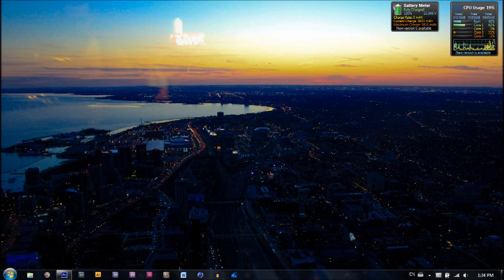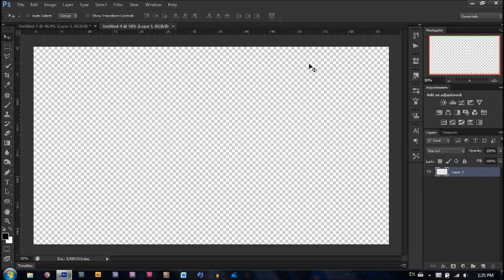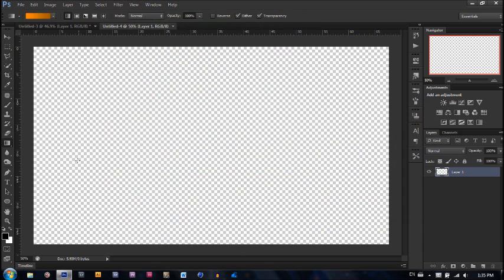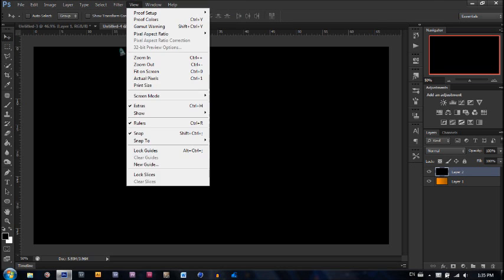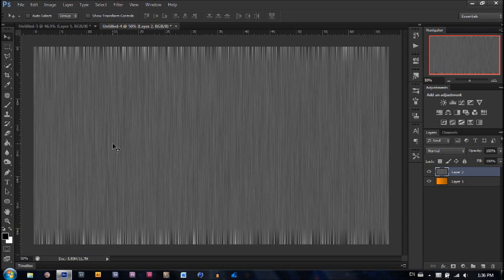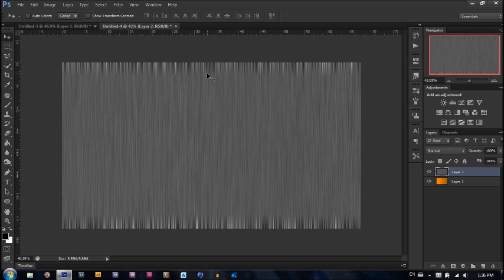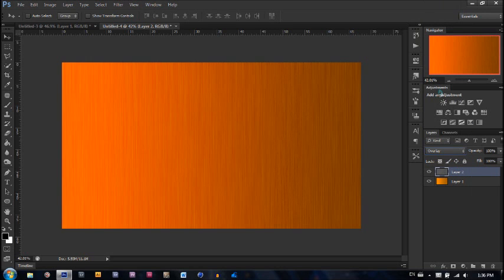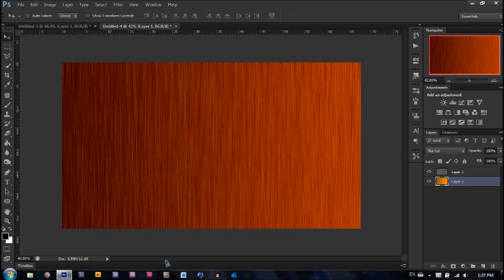How to Make a Wood Texture Photoshop Tutorial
This is a very short video to show you how to make a wood texture completely internally in photoshop. Its a pretty short video but I really wanted to upload a video today for you guys.